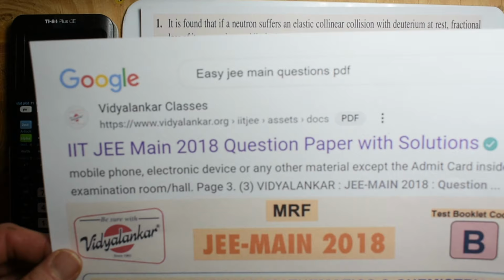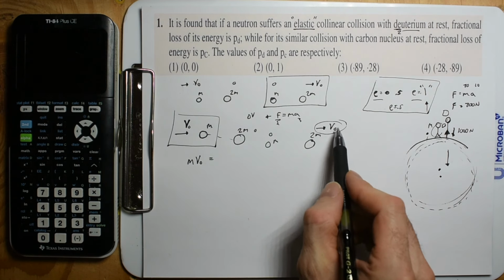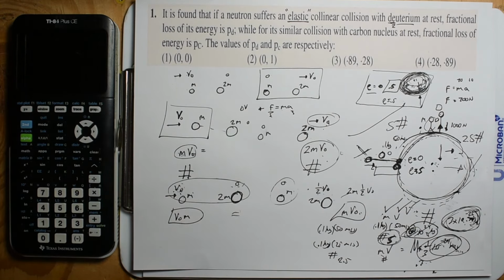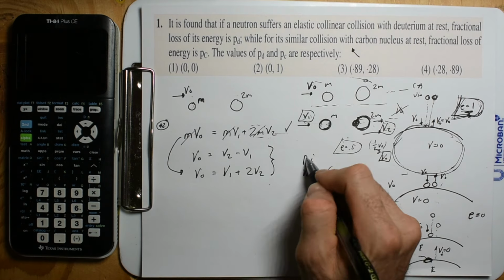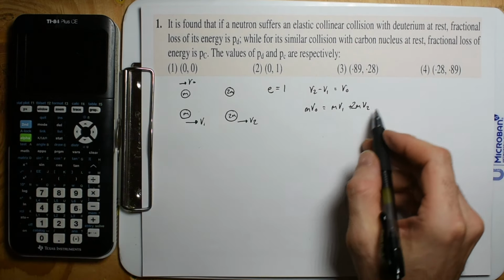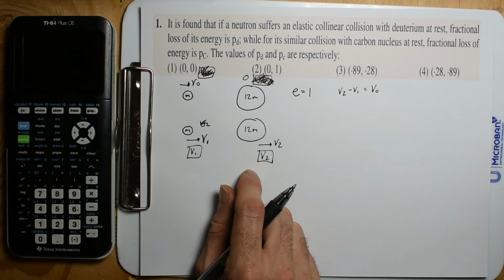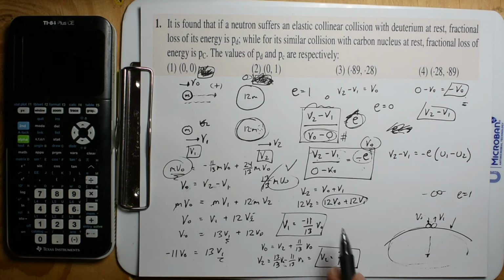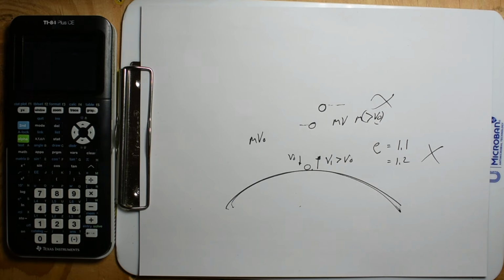JEE! ELASTIC COLLISIONS OF PARTICLES!